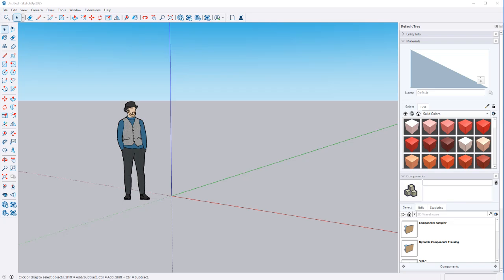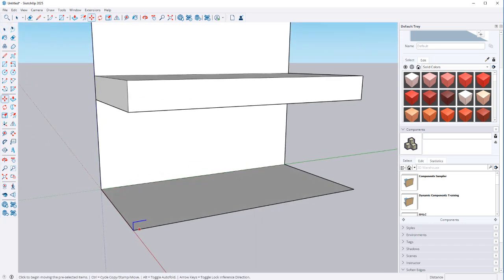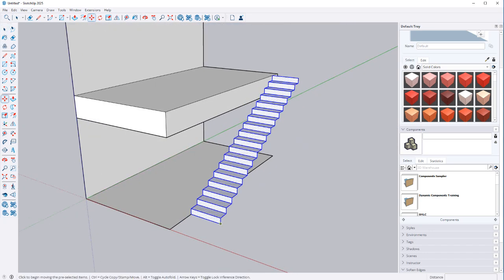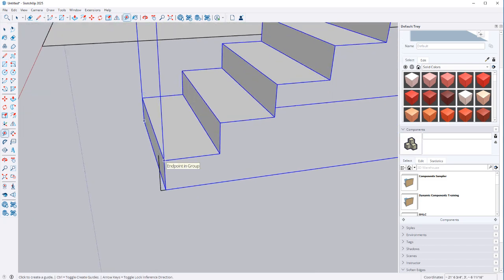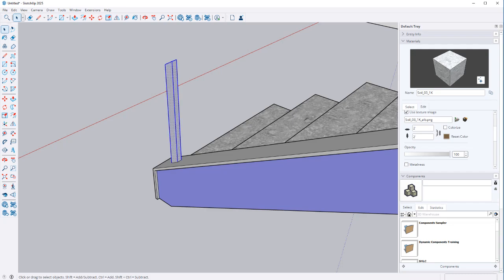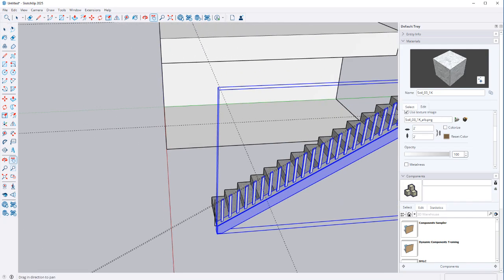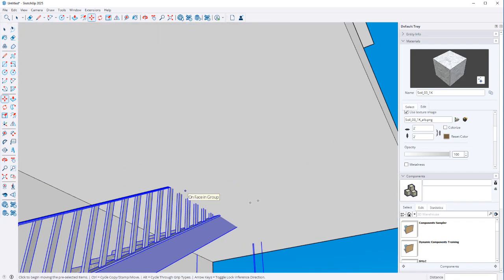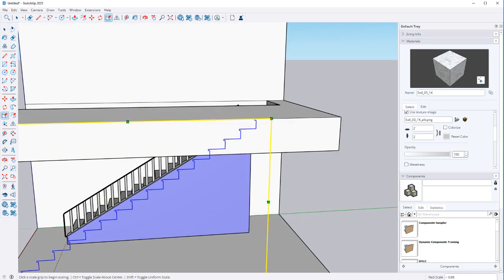SketchUp Stairs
Quick and easy way to model stairs in SketchUp